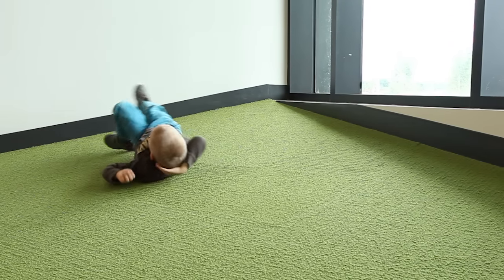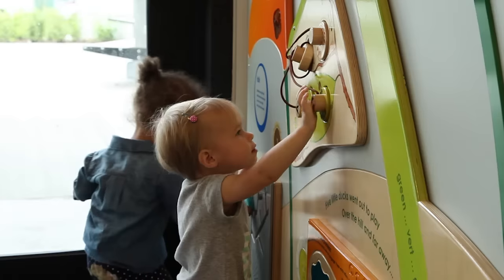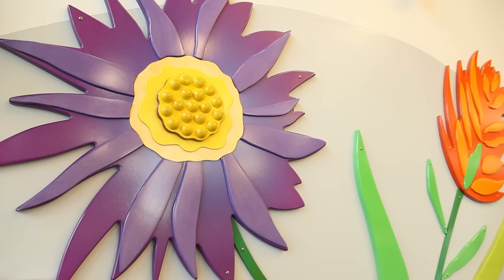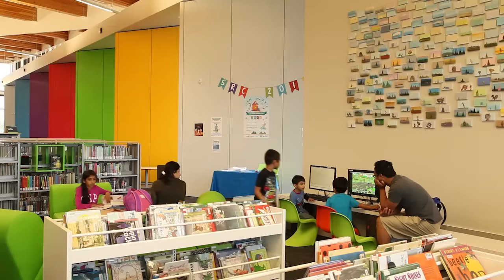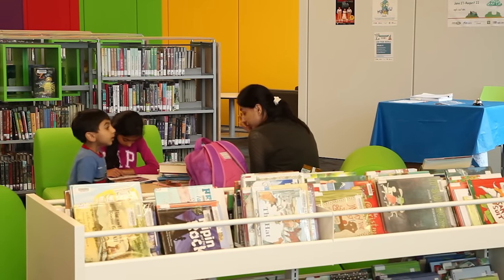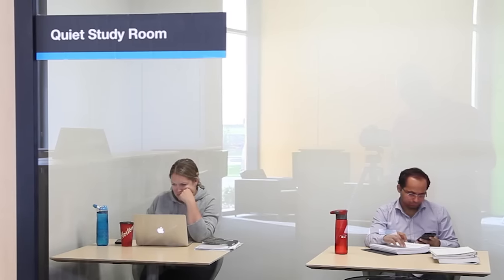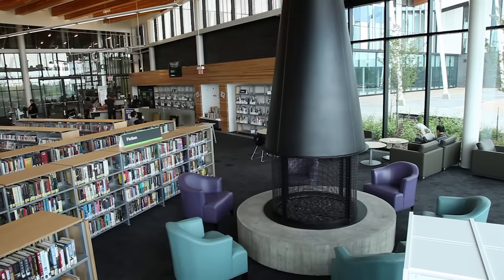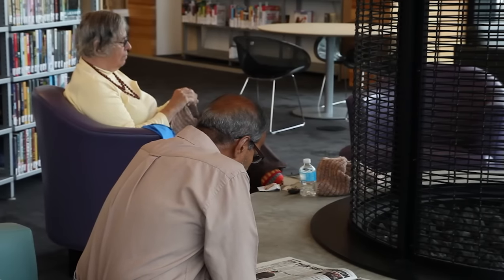Meadows Branch Profile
Located at 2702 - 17 Street, The Meadows is one of the newest EPL branches in Edmonton. Part of the Meadows Recreation Centre, this branch is proud to serve the rapidly-growing Southeast part of the city.